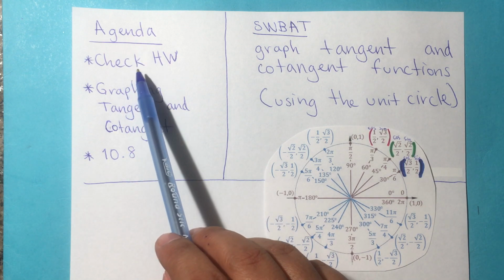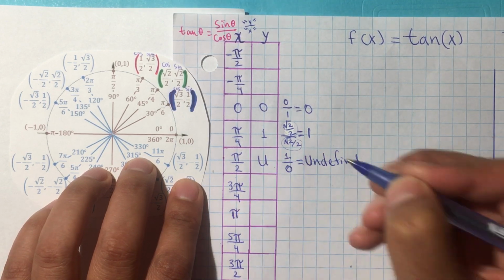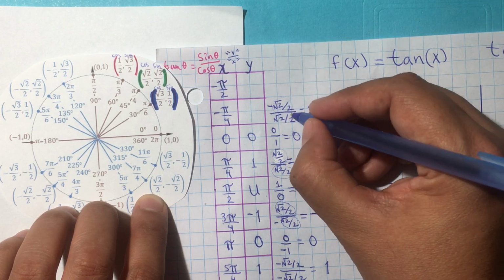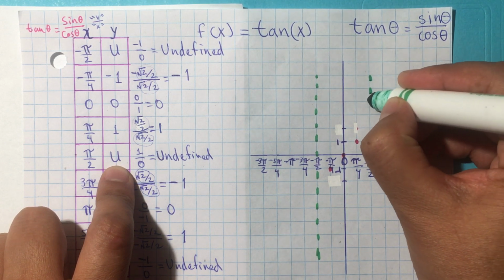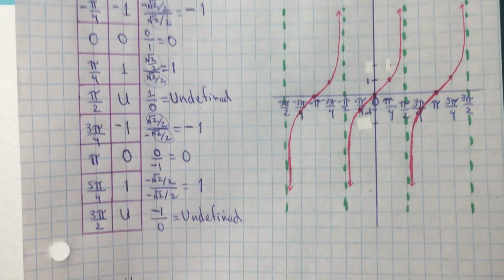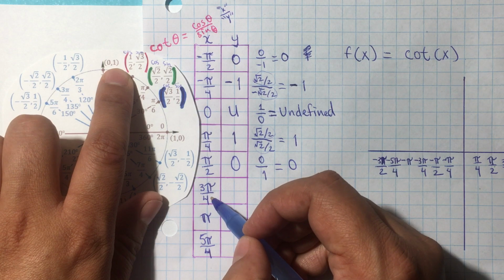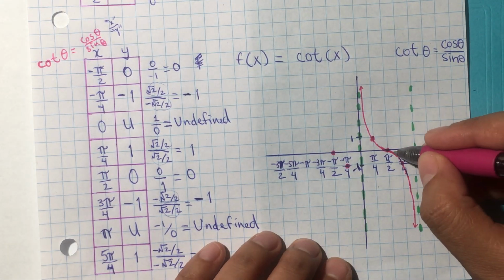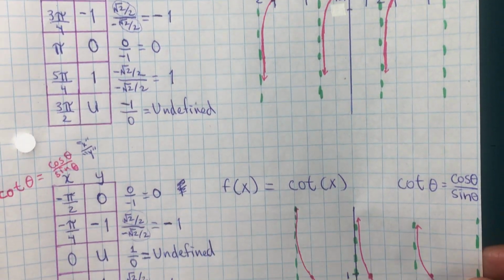10.8 Graphing Tangent and Cotangent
Students will be able graph the tangent and cotangent by using the unit circle.